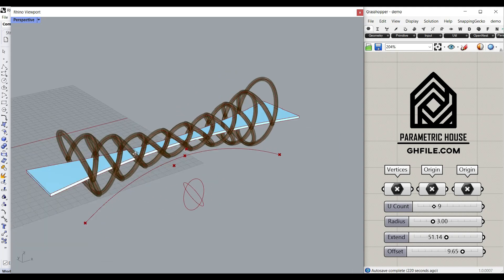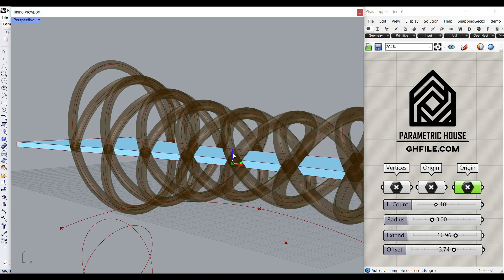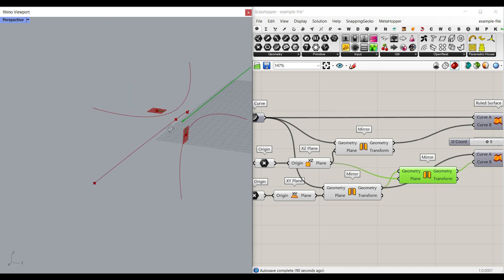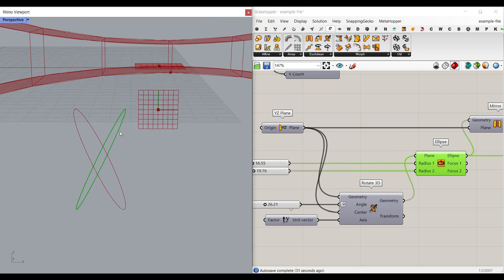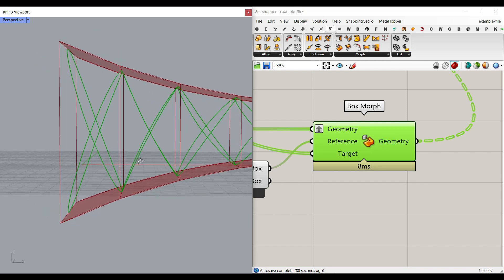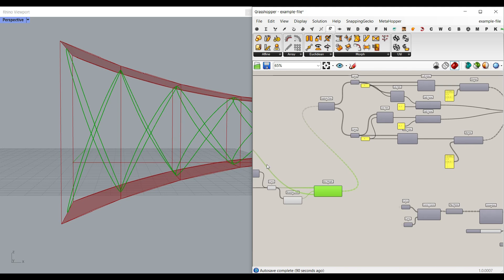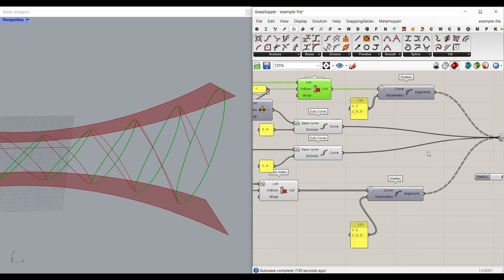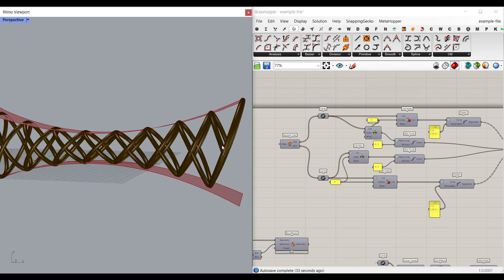Grasshopper Tutorial (Parametric Bridge)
In this Grasshopper tutorial, we will model a parametric bridge with a series of ellipses and extract the deck curve for further visualization.